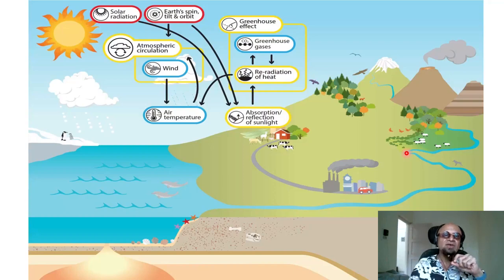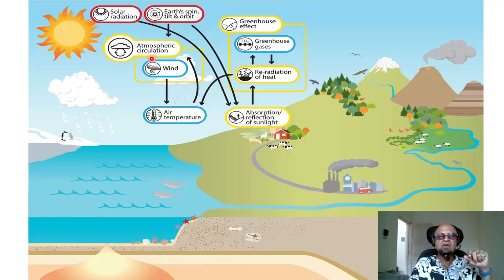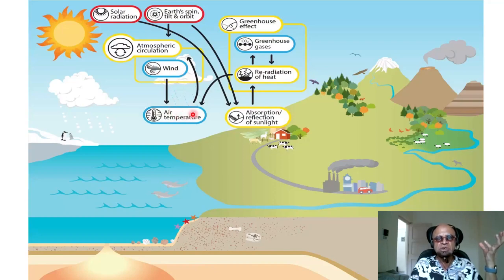4.5 - Kids, Earth is also a System with Natural and Human Components which talk to each other!